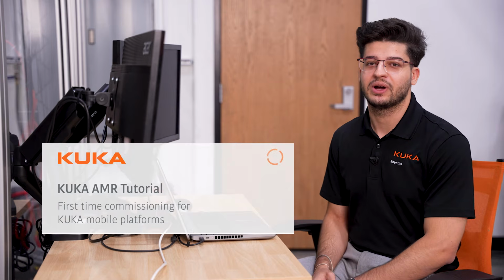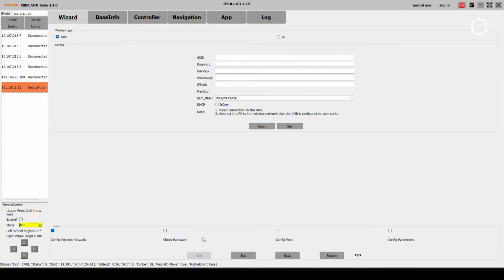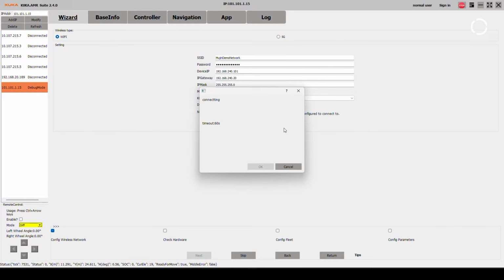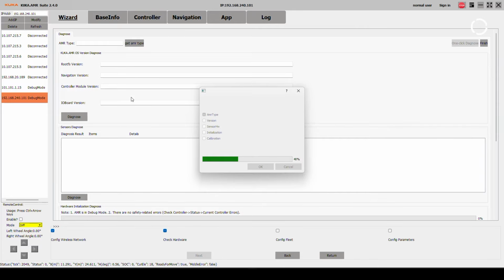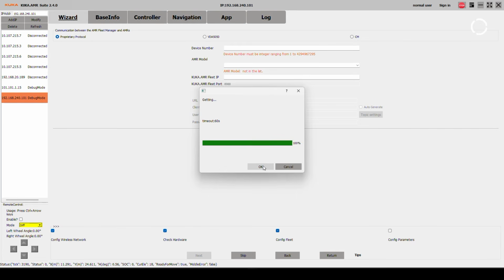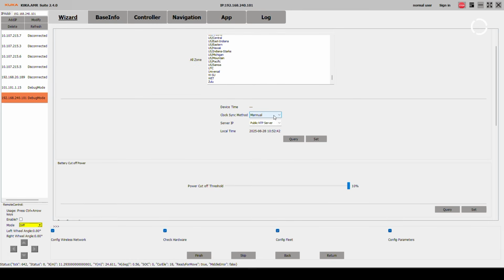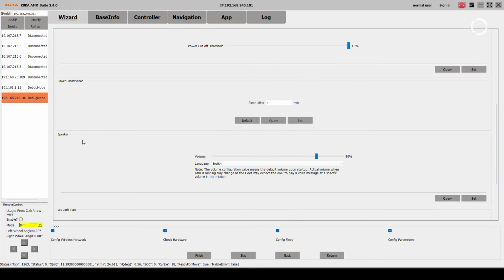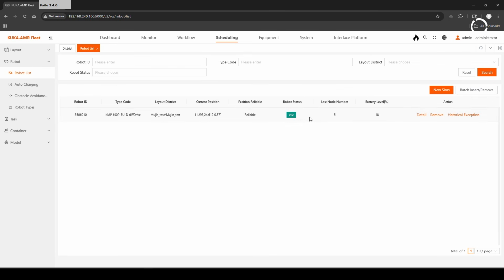KUKA AMR Tutorial - Commissioning an AMR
Learn how to commission a KUKA AMR for the first time.

View more training materials on KUKA Xpert